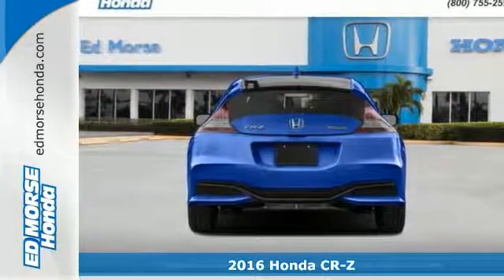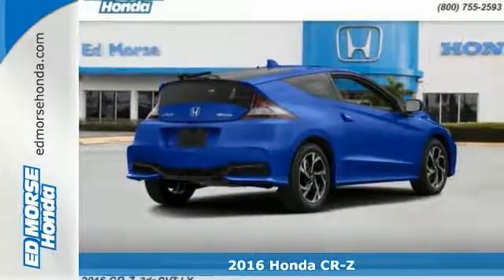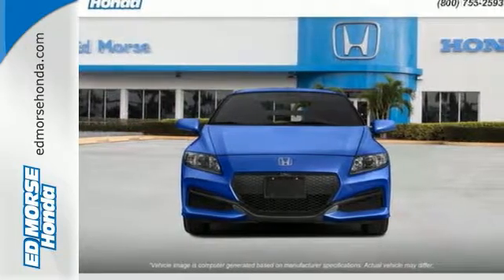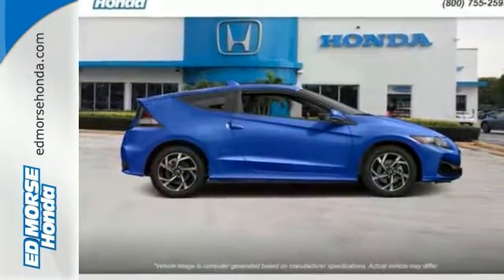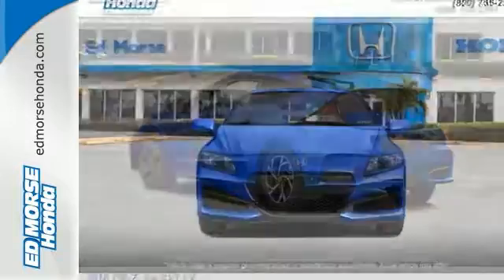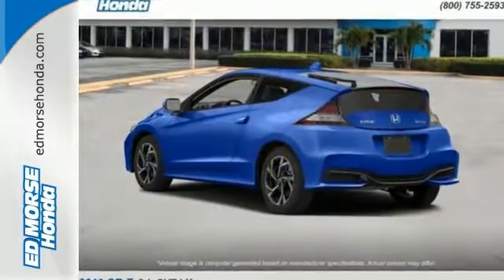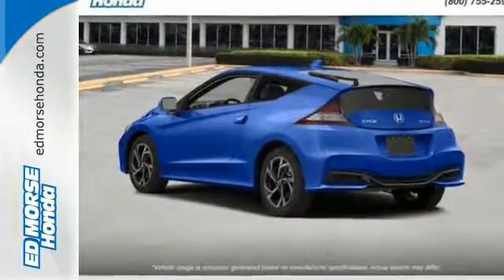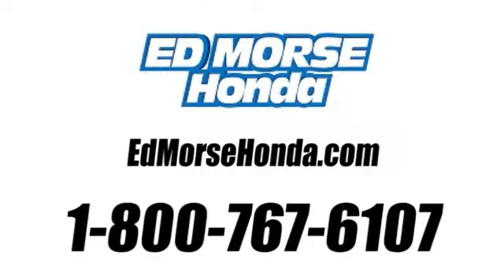New 2016 Honda CR-Z West Palm Beach Juno, FL GS000299 - SOLD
Year: 2016
Make: Honda
Model: CR-Z
Trim: LX
Engine: 1.5L 4 cyl
Transmission: Automatic
Color: Gx/gray
Interior: Black
Stock #: GS000299
VIN: JHMZF1D4XGS000299

Address:
3790 W Blue Heron Blvd